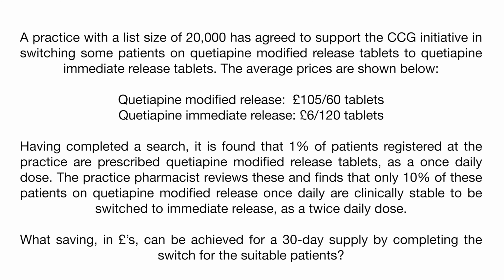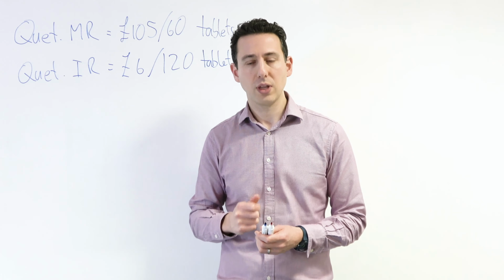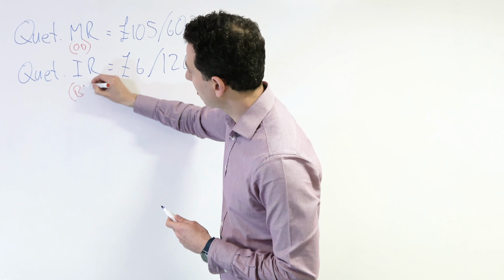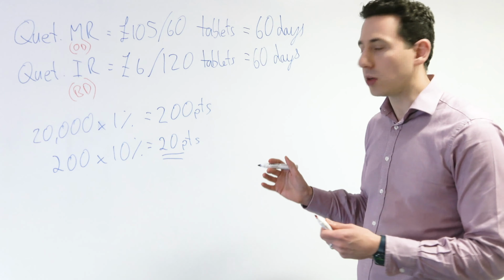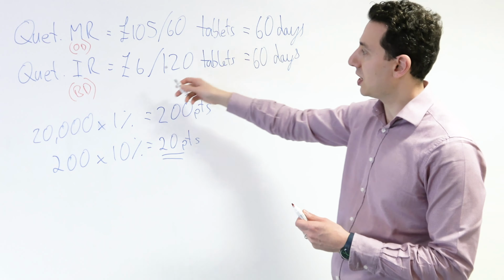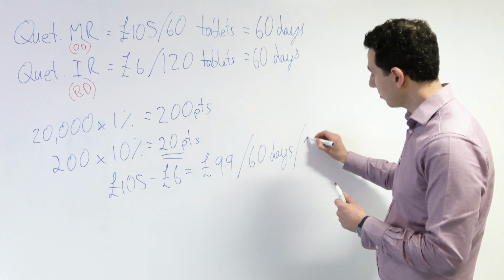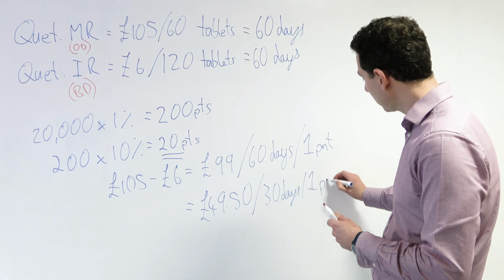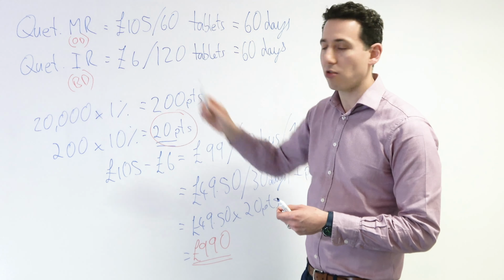Answer: Health economics